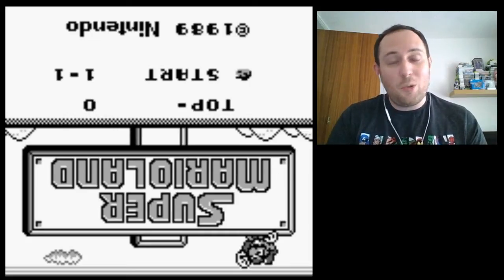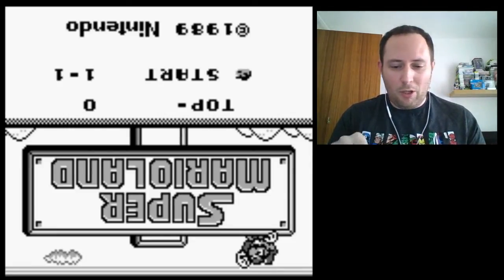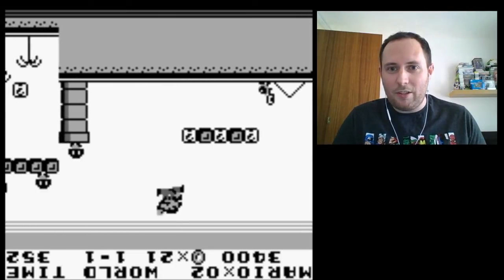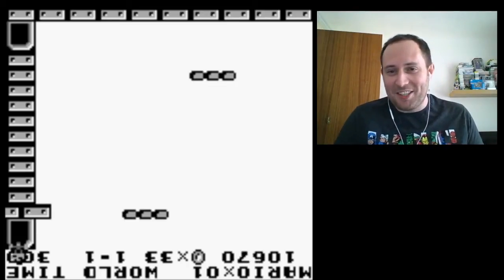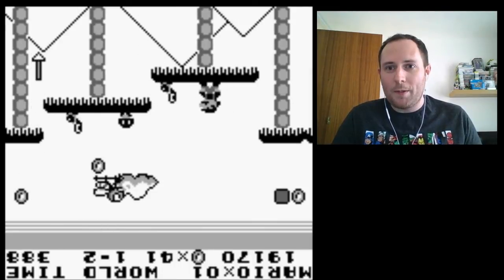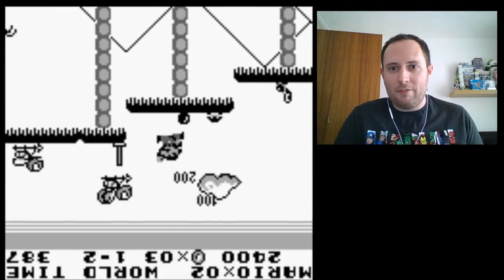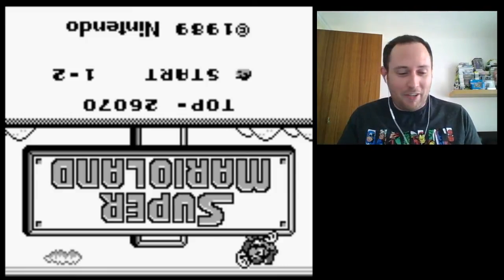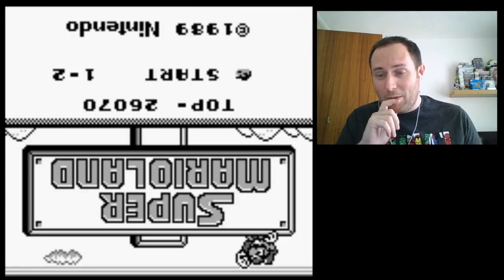Super Mario Land Upside Down Challenge! [Quick Play]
In this video I take on a twitter challenge set by @HyruleIsEVIL to play Super Mario Land on the Nintendo Game Boy upside down and get as far as possible! (Game play starts at 1:12)

This was quite fun to do even though I encountered numerous technical difficulties along the way! So if you have a challenge you'd like me to try, just let me know on twitter or in the comments below.

Additionally, let me know if you try this challenge yourself and how far you get! :-)

Please let me know your thoughts on the game in the comments below.